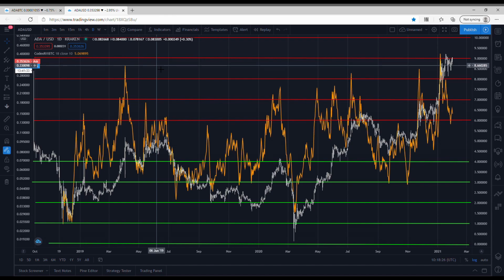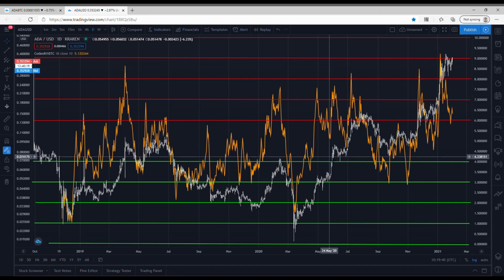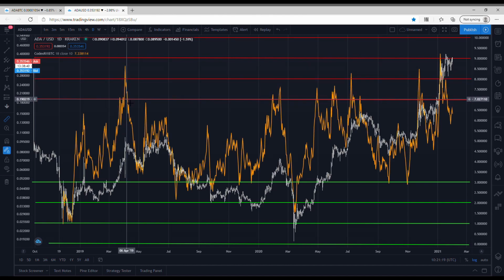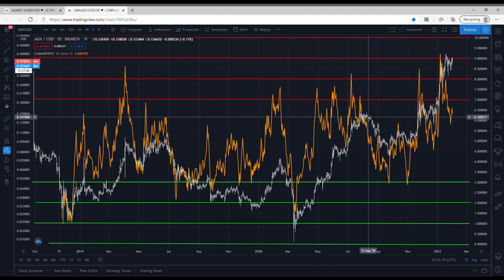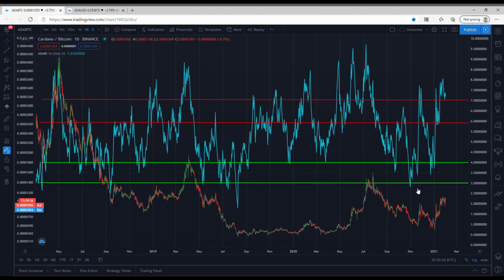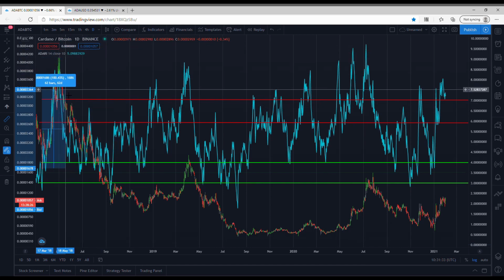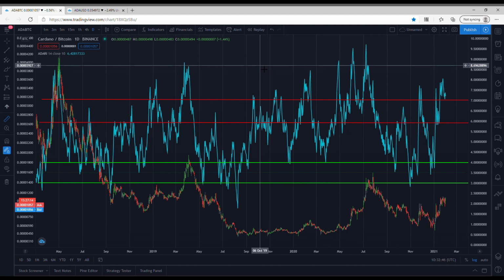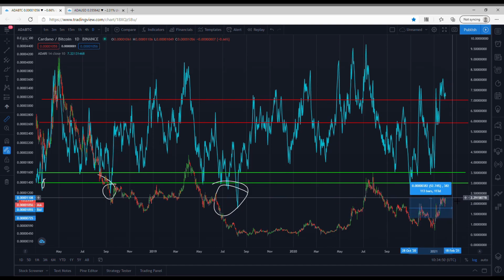ADA : Is it risky to jump in now ?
INFO

🔥 Hello Guys 🔥
I do Crypto price analysis on YouTube. I've been trading bitcoin for some time now and in the Crypto Community since 2017.
If you Find my videos Interesting I welcome you to the Team, If you don't I still welcome you.